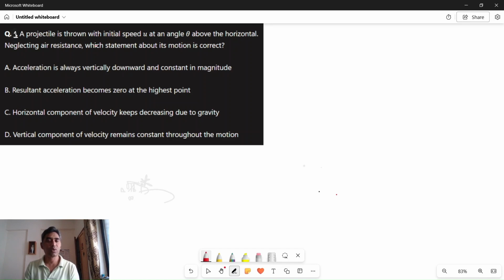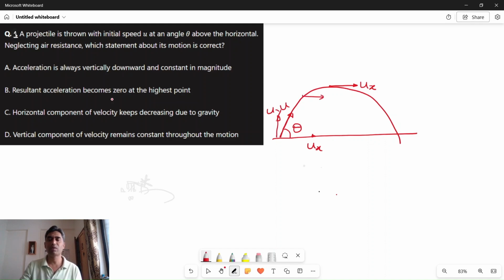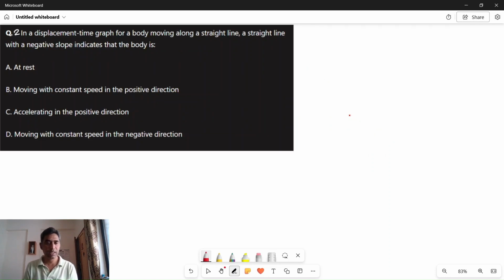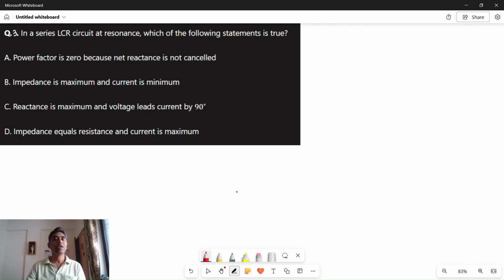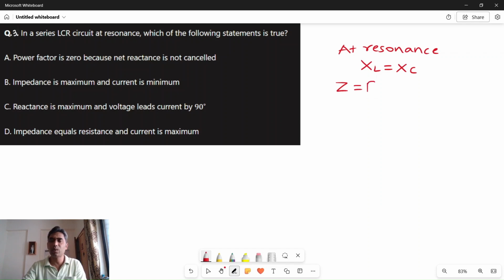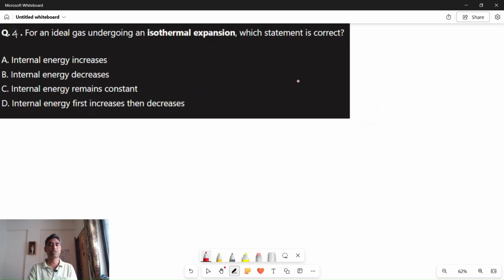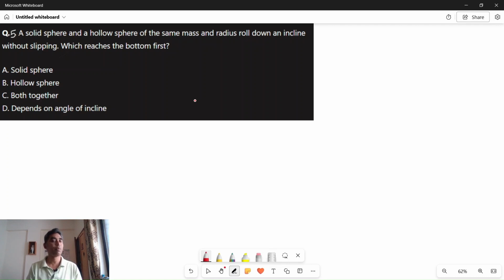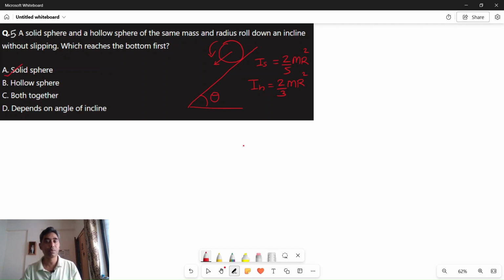Everyday Physics practice questions NEET 2026| DAY 5